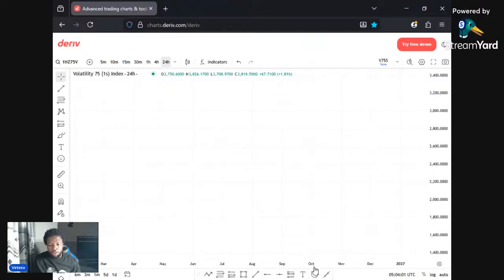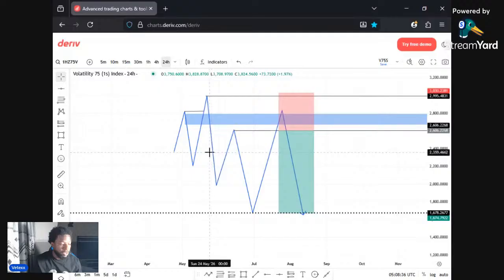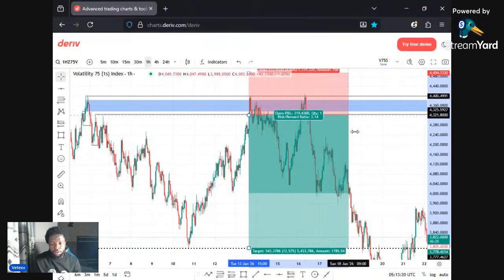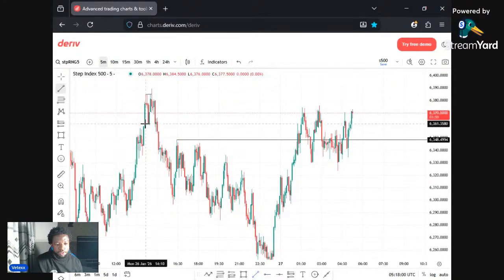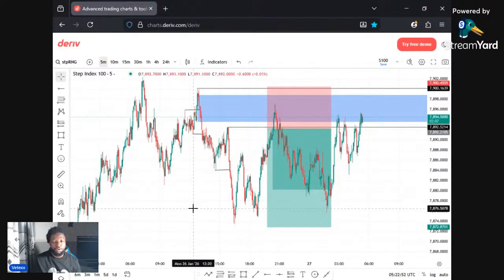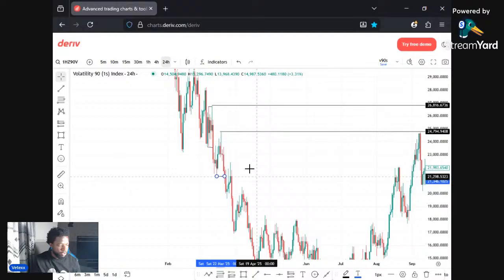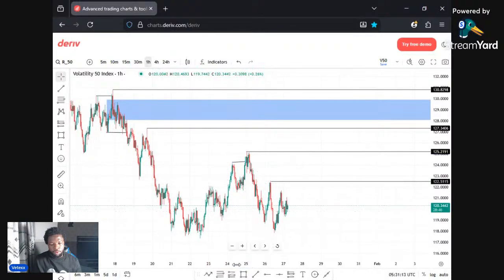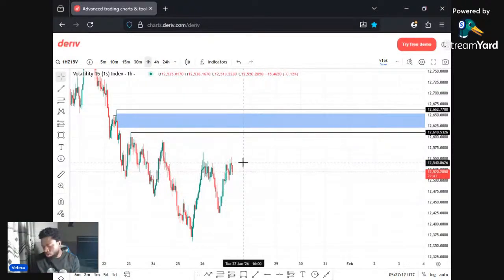LIVE Synthetic Indices Trading Session | Vetexx – 27th Jan 2026